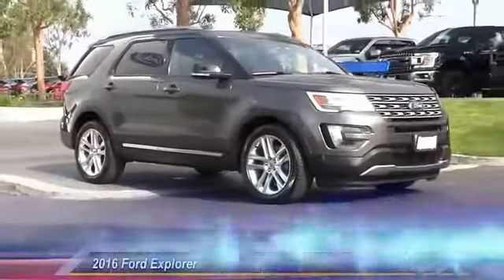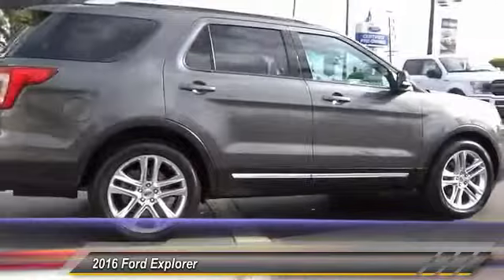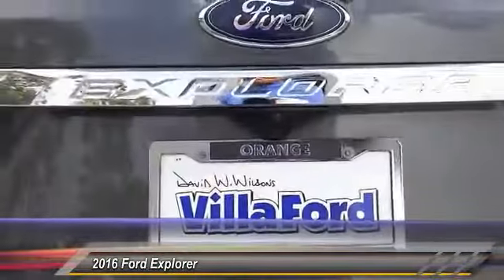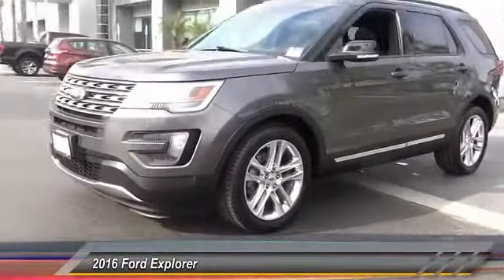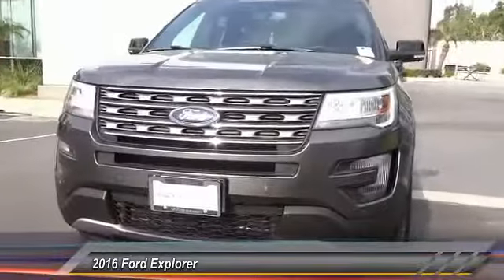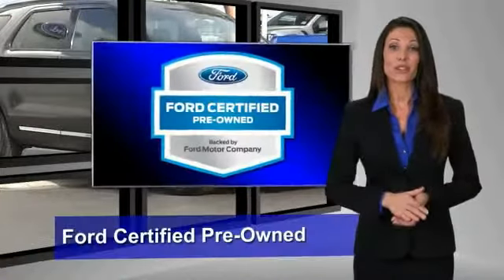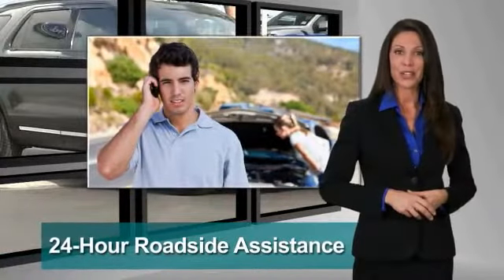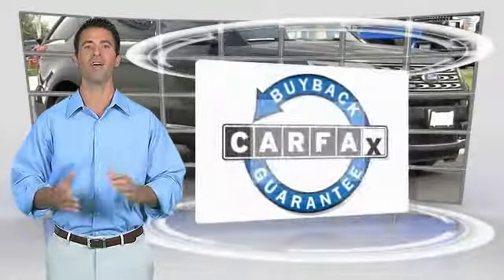2016 Ford Explorer ORANGE TUSTIN PLACENTIA FULLERTON ORANGE COUNTY 00P13183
2016 Ford Explorer FWD 4DR XLT

Villa Ford
2550 N. Tustin St.

VILLA FORD PROUDLY SERVICING ORANGE, TUSTIN, PLACENTIA, FULLERTON, ORANGE COUNTY, & SURROUNDING SOUTHERN CALIFORNIA LOCATIONS. THIS GRAY 2016 Ford EXPLORER IS EQUIPPED WITH A 3.5L 6-Cylinder SMPI DOHC, AUTOMATIC TRANSMISSION, AND RECEIVES AN ESTIMATED 17 City/24 Hwy MPG. CONTACT VILLA FORD AT TO SCHEDULE A TEST DRIVE AND TAKE THIS 2016 Ford EXPLORER HOME TODAY, OR VISIT OUR SHOWROOM CONVENIENTLY LOCATED AT 2550 N. TUSTIN ST. ORANGE, CA 92865. STOCK #: 00P13183 | 2016 Ford Explorer FWD 4dr XLT TRACTION CONTROL SECURITY SYSTEM 2016 Ford EXPLORER FWD 4DR XLT ONE OWNER CLEAN CARFAX!!~~FORD CERTIFIED~ DRIVER CONNECT PACKAGE, MYFORD TOUCH, SYNC VOICE ACTIVATED SYSTEM, REMOTE START, DUAL-PANEL MOONROOF, VOICE ACTIVATED NAVIGATION, 20 POLISHED ALUM WHEELS, HANDS-FREE LIFTGATE, COMFORT PACKAGE W/LEATHER, FORWARD SENSING SYSTEM, 20 Polished Aluminum Wheels, Auto-Dimming Rear-View Mirror, Comfort Package, Driver Connect Package, Dual-Zone Electronic Automatic Temperature Ctrl, Equipment Group 202A, Forward Sensing System, Hands-Free Liftgate, Leather-Trimmed Heated Bucket Seats, Navigation System, Remote Start, SYNC w/MyFord Touch, Twin Panel Moonroof. Clean CARFAX. Magnetic Metallic 2016 Ford Explorer XLT FWD 6-Speed Automatic with Select-Shift 3.5L 6-Cylinder SMPI DOHC Recent Arrival! Awards: * 2016 KBB.com 5-Year Cost to Own Awards * 2016 KBB.com Best Buy Award Finalist * 2016 KBB.com Brand Image Awards Reviews: * High-tech features are plentiful and easy to use; cargo space is generous, even behind the third row; turbocharged V6 engine delivers plentiful power; quiet and comfortable on the highway. Source: Edmunds STOCK #: 00P13183 | VIN: 1FM5K7D8XGGA25719 | 2016 Ford Explorer FWD 4dr XLT TRACTION CONTROL SECURITY SYSTEM Villa Ford